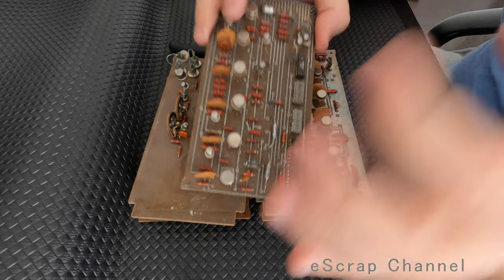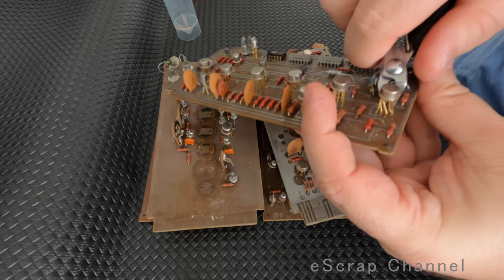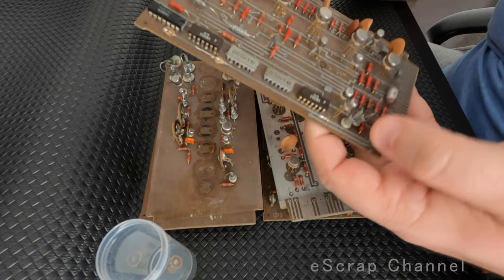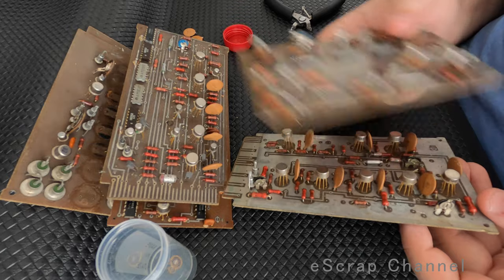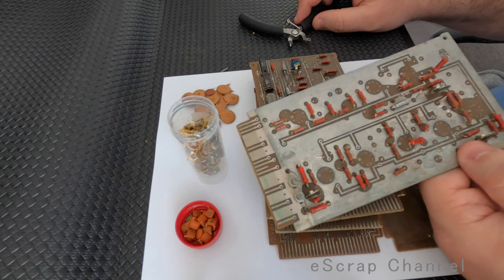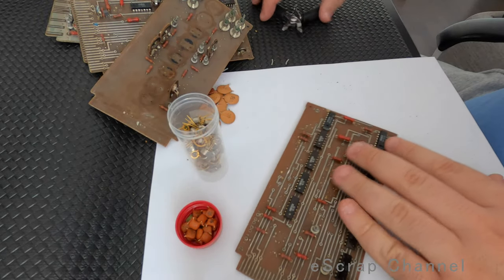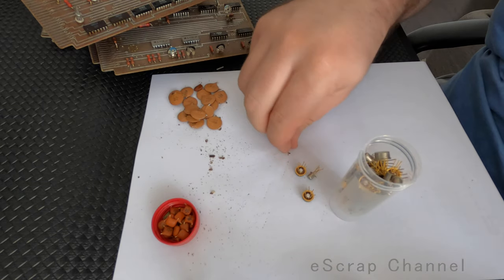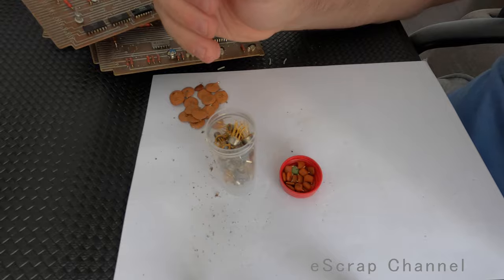Scrapping Vintage Electronic Boards for Gold and Palladium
Bought cheaply five old electronic boards and decided tp quickly scrap them for gold and palladium. Turned to be a nice exercise with more than 0.5g Gold and 0.5g Palladium content! Enjoy the video!